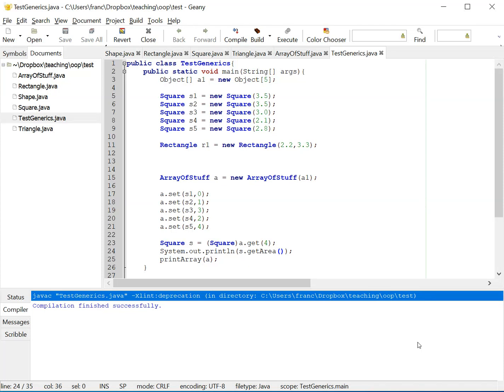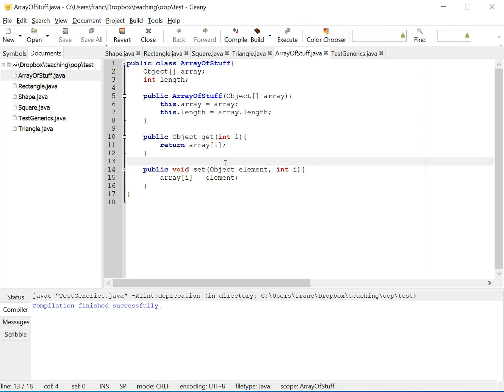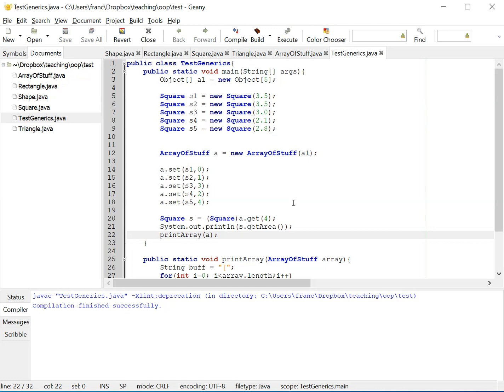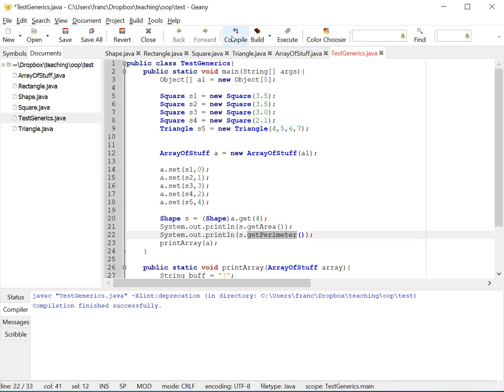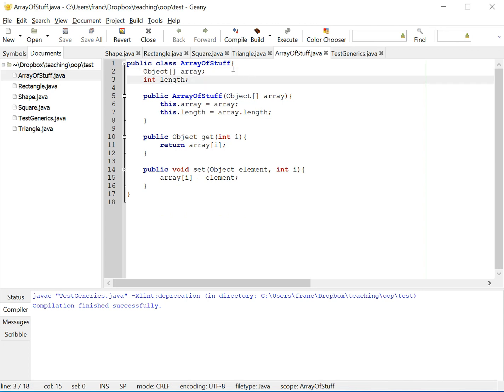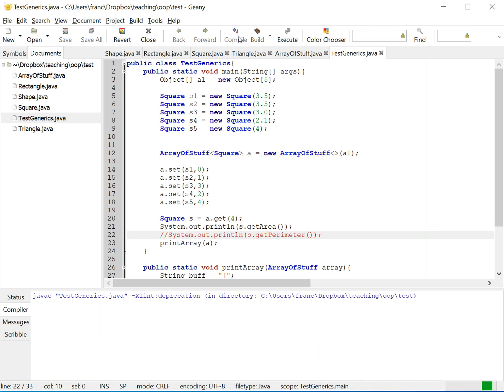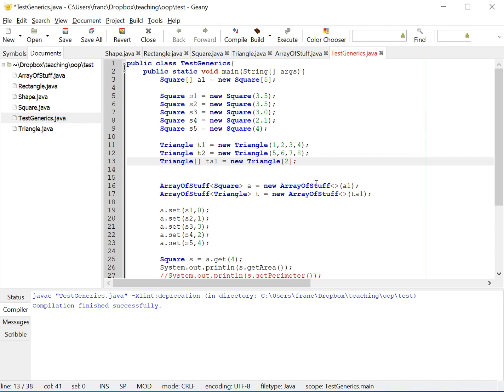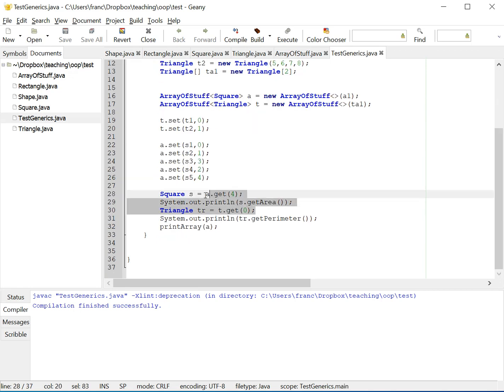Generics in Java. Simple explanation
This is the first video on generics. The basic concept.